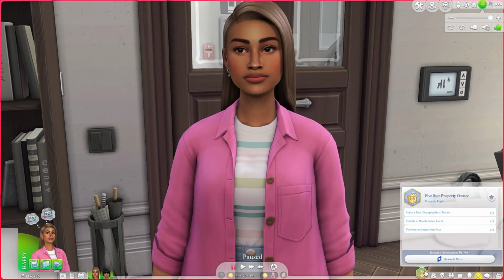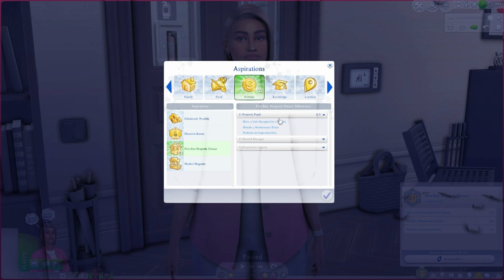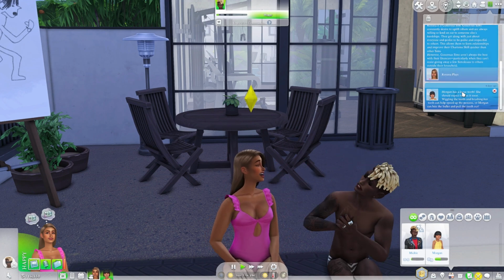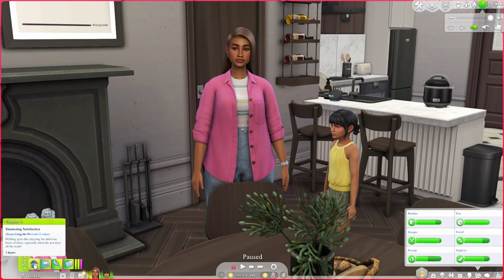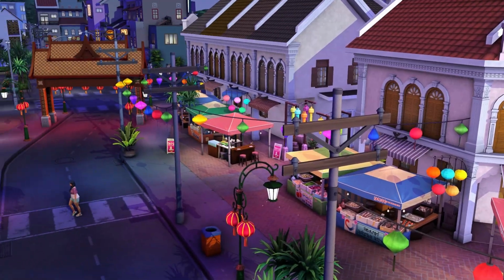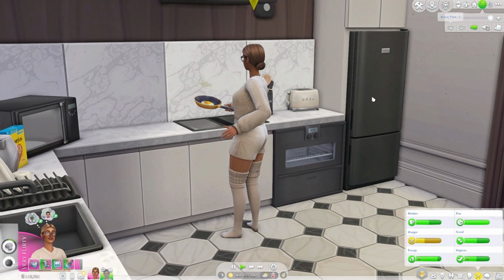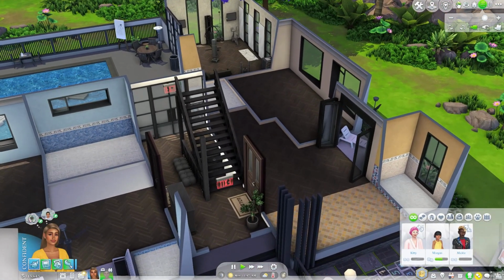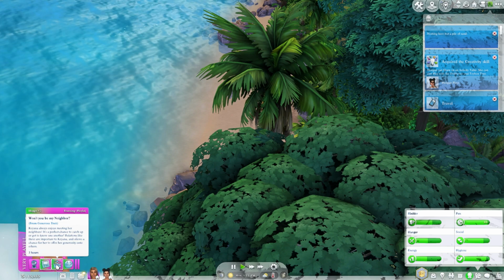Keyana Plays The Sims 4 For Rent - Pt 1